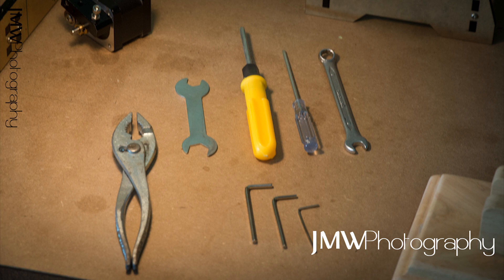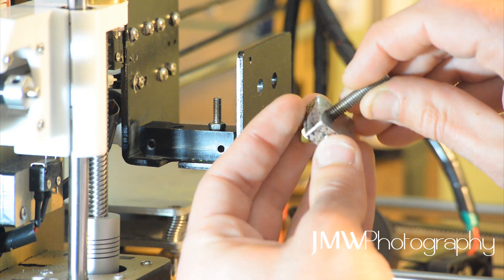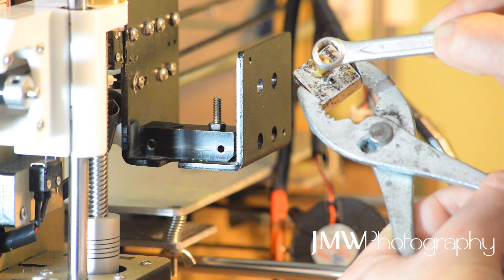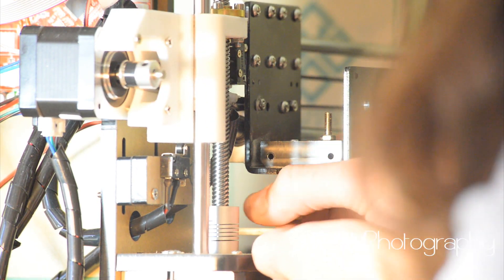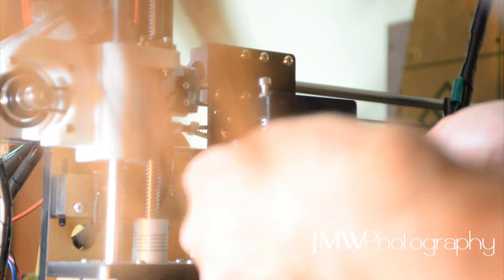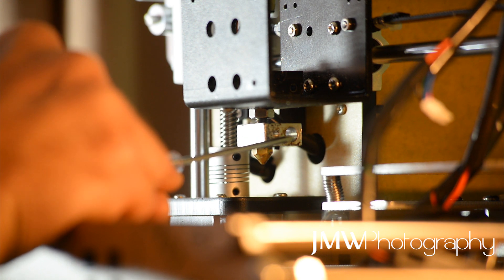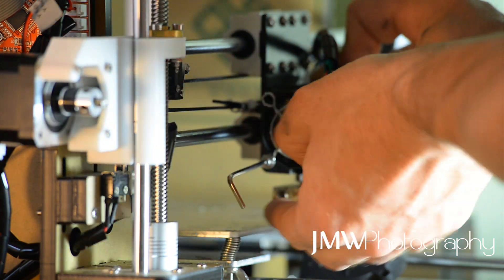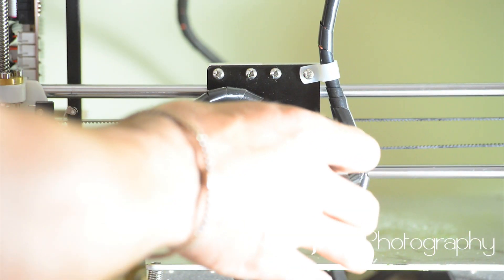Anet A8 3D Printer - MK8 Extruder Assembly : Setup Tutorial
Hopefully this short tute might help someone with their extruder assembly and setup. :)

Please let me know if there's anything that needs to be amended or changed.

Credit given to Razvan and Speedy for passing the tips on to me.

SPARE/ REPLACEMENT PARTS:
NOZZLES:

THROAT TUBES:

ENTIRE HOTEND: